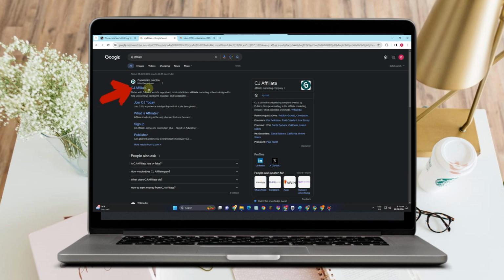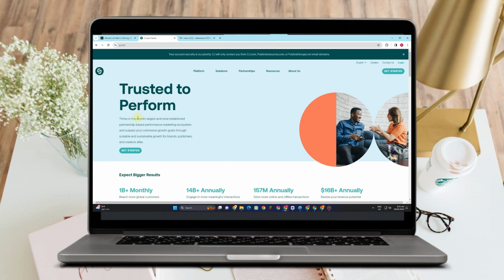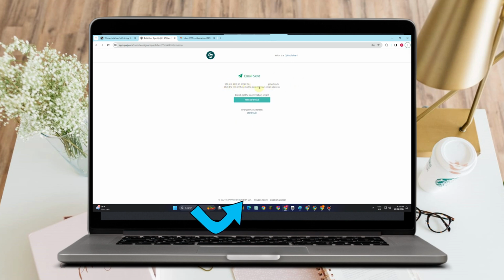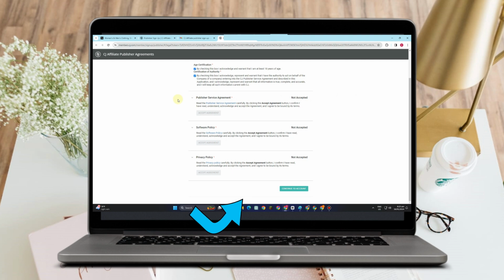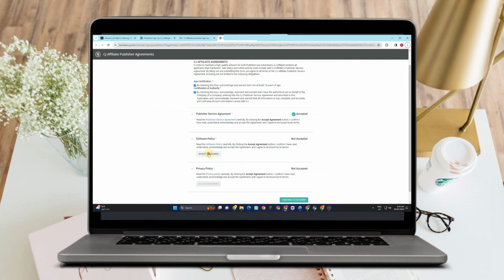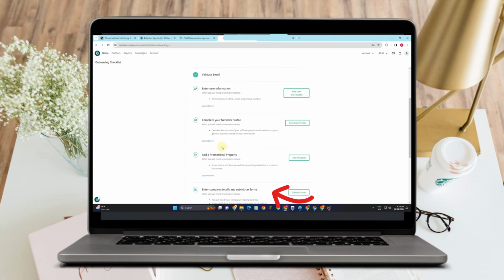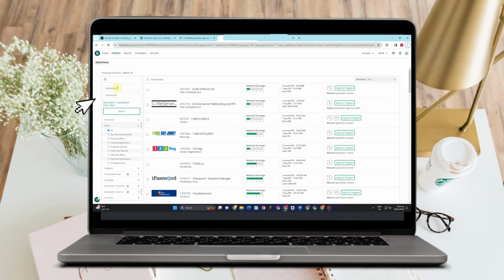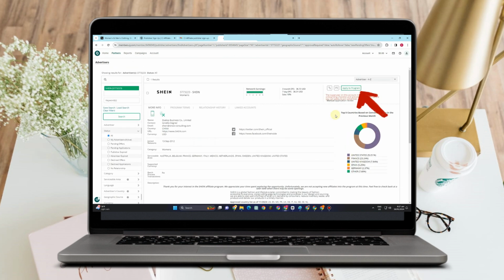How To Join Shein Affiliate Program (Easy Steps)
"Unlock Earnings: How to Join the Shein Affiliate Program | Step-by-Step Guide!"

💰💻 Ready to turn your passion for fashion into a lucrative venture? In this step-by-step tutorial, we'll guide you through the process of joining the Shein Affiliate Program, so you can start earning commissions by promoting trendy styles to your audience! Whether you're a fashion blogger, influencer, or content creator, this guide will pave the way for you to collaborate with one of the leading fashion brands.